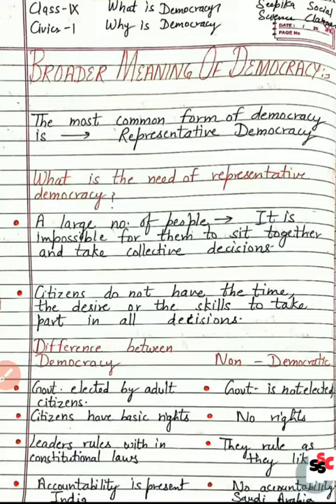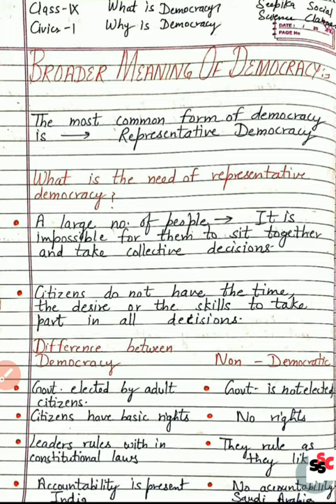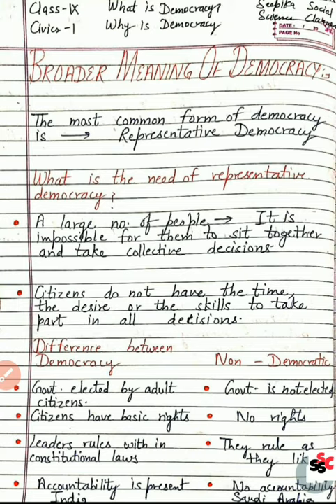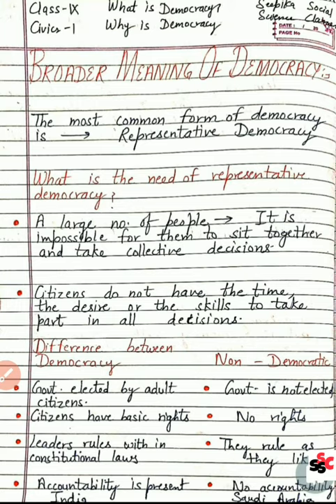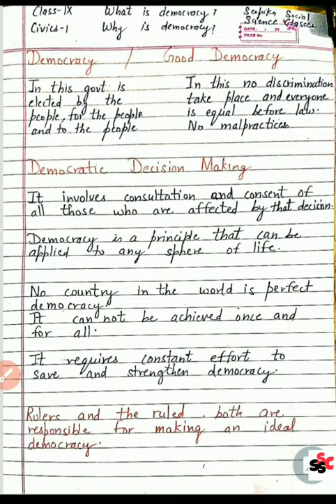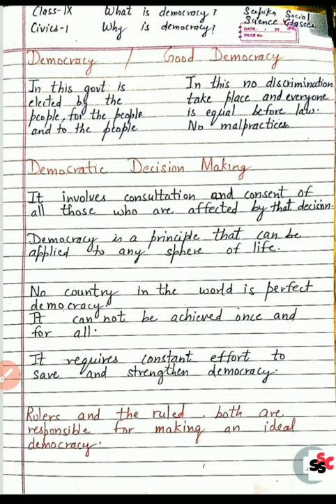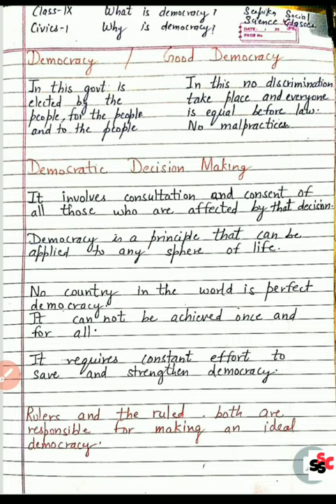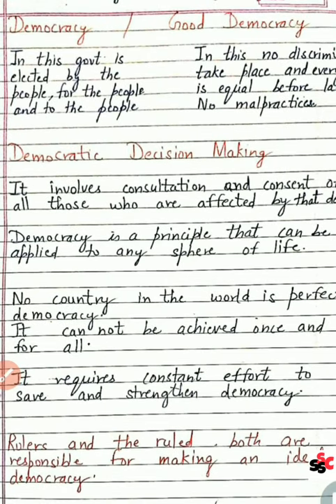1.7/ Broad Meaning Of Democracy /Ch-1(Civics) / What is Democracy? Why is Democracy? / Class - 9th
1.7/ Broad Meaning Of Democracy

Chapter-1(Civics)

What is Democracy? Why is Democracy?

Class - 9th